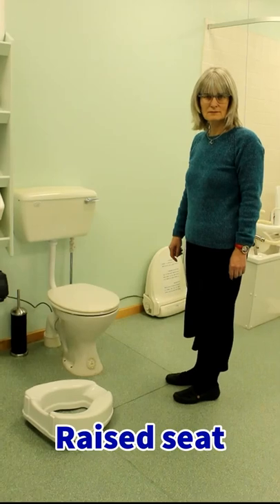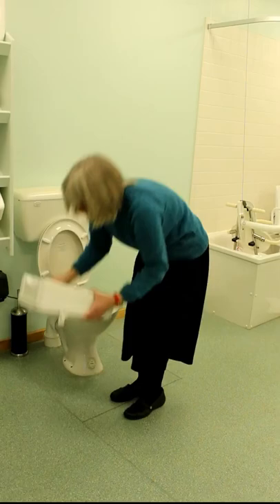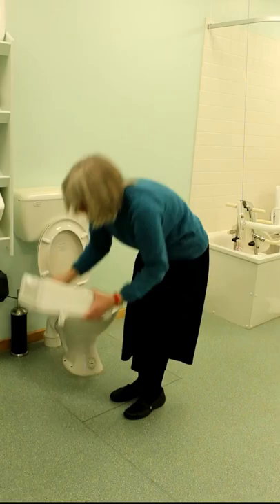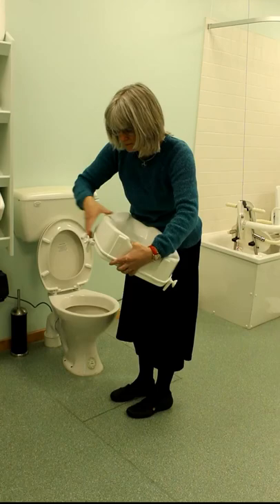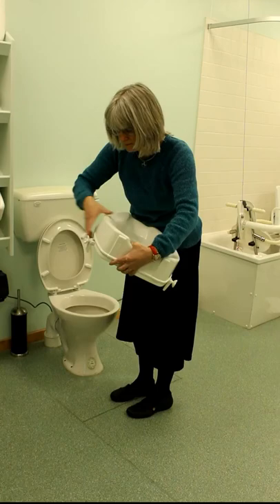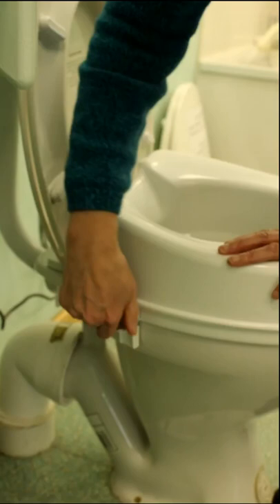COMMOD SIZE RAISERS & TOILET HIGHT EXTENSION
COMMOD CHAIR
COMMOD PLUS BATH CHAIR
STAINLESS STEEL COMMOD CHAIR
STAINLESS STEEL BATH PLUS COMMOD WHEELCHAIR
VISSCO DZIRE COMMOD WHEELCHAIR
VISSCO COMMOD CHAIR
BHAVESH SURGICAL
SURGICAL SHOP IN SURAT
WHEELCHAIR WHOLESALER